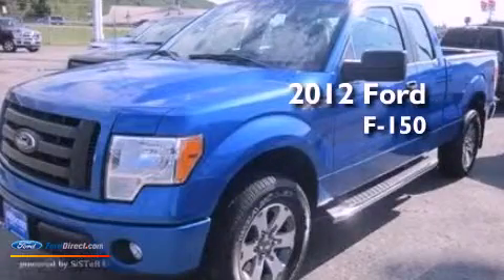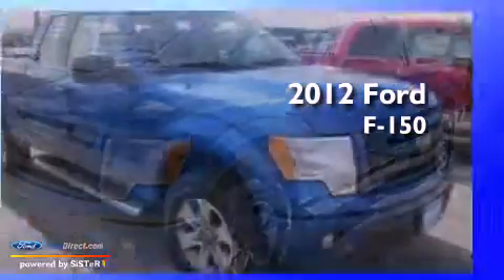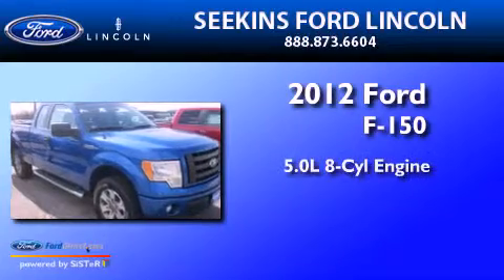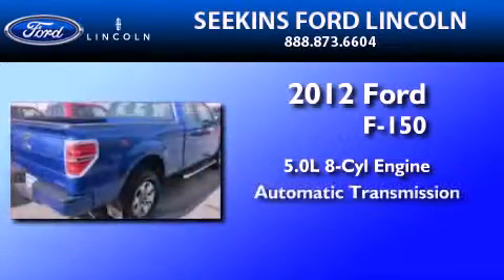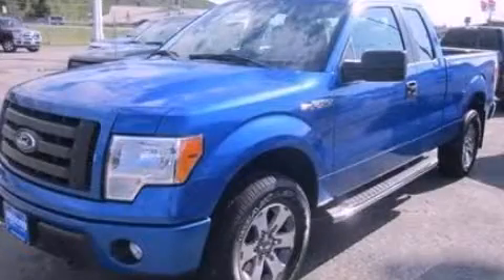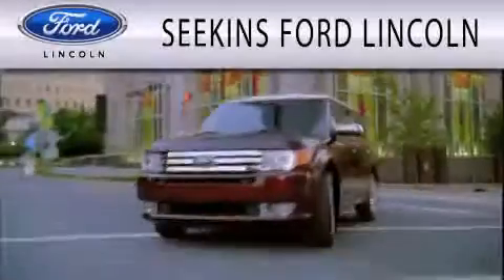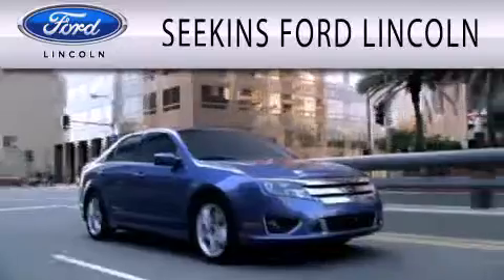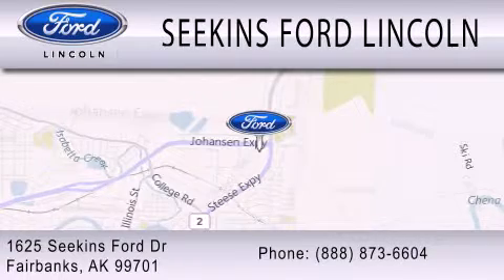2012 Ford F-150 Fairbanks AK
Year : 2012
 Make : Ford
 Model : F-150
 Engine : 5.0L V8 32V MPFI DOHC FLEXIBLE FUEL
 Trans . : 6-SPEED AUTOMATIC
 Exterior : BLUE FLAME METALLIC
 Miles : 11

 Stock : 24806